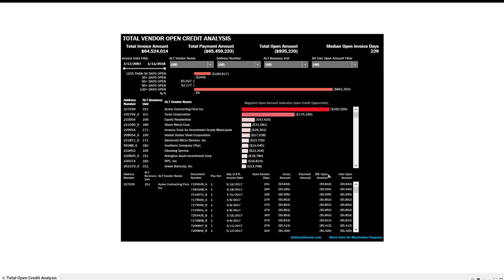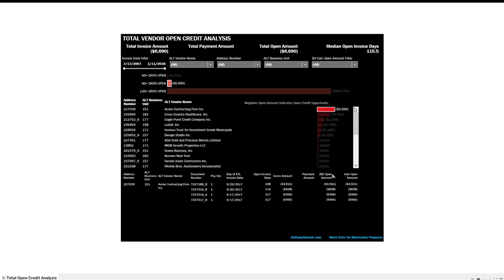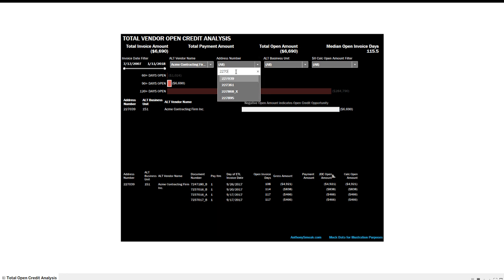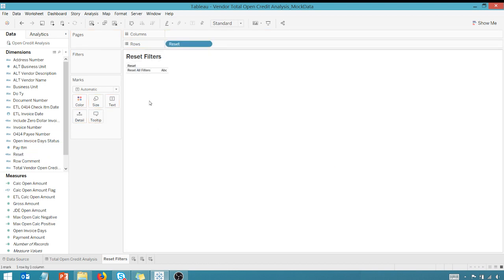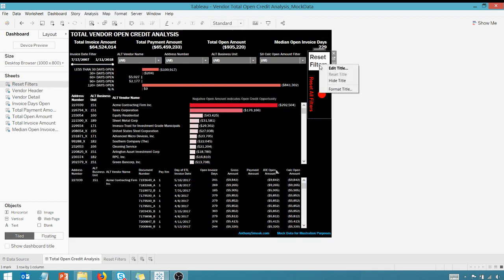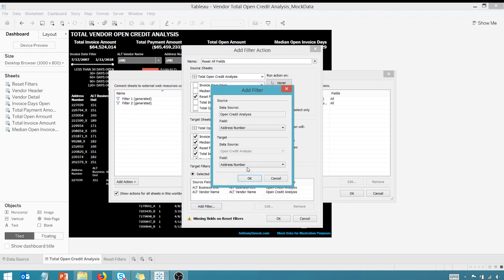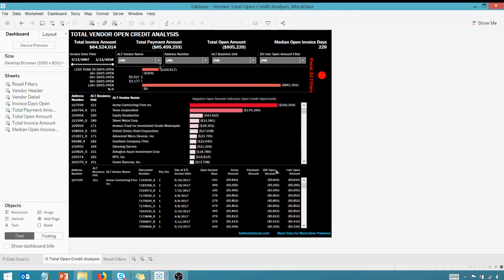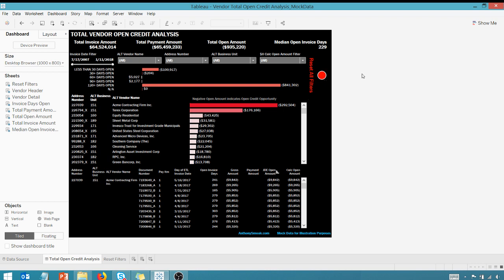Tableau Dashboard Tutorial: Add a "Reset All Filters" Button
This is the dashboard time saving tip that you need. In Tableau, learn to reset every filter on your dashboard with the click of a button.